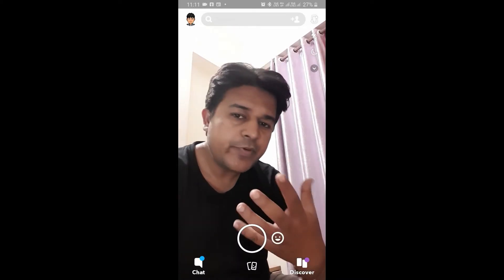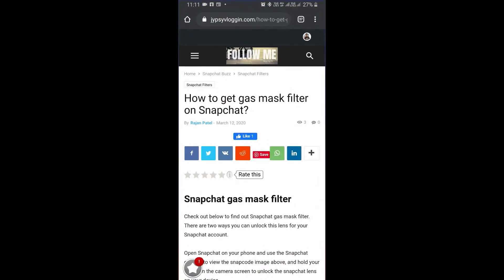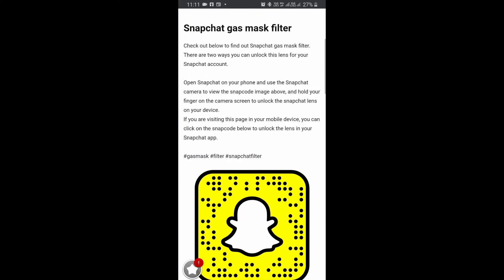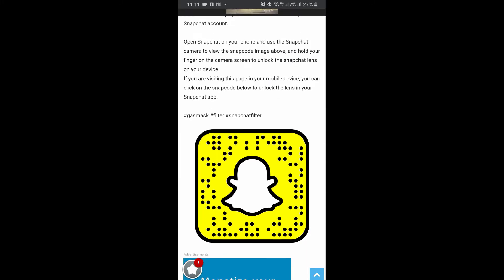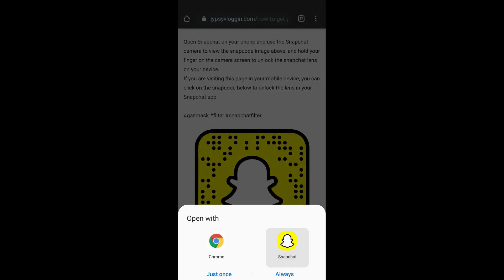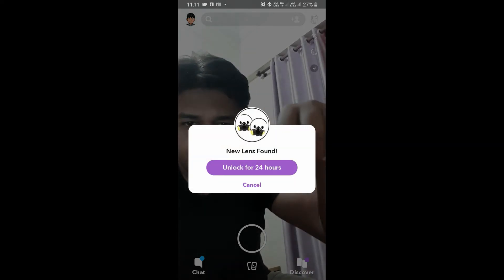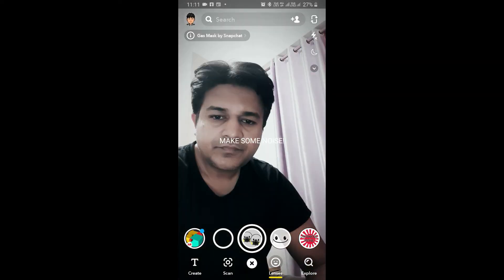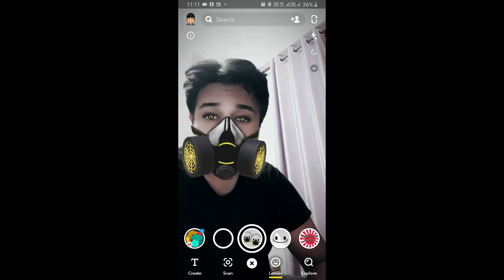How to get gas mask filter on snapchat